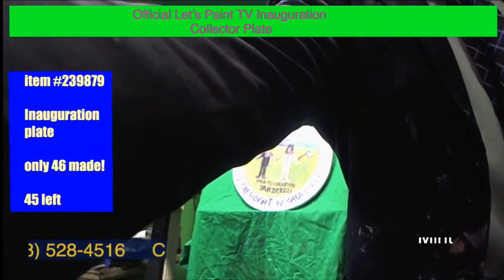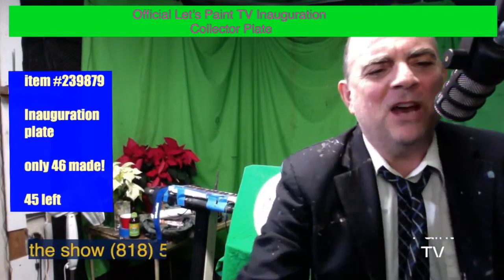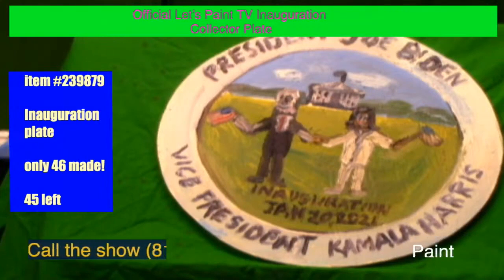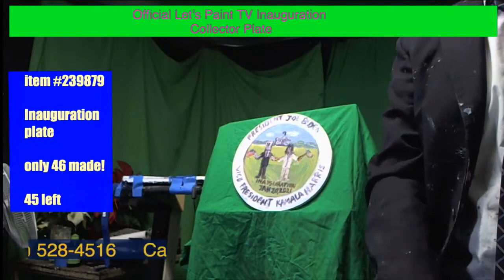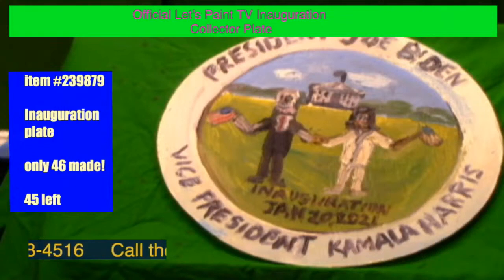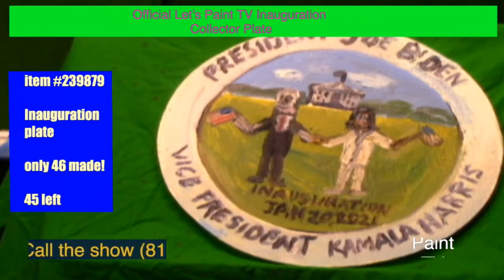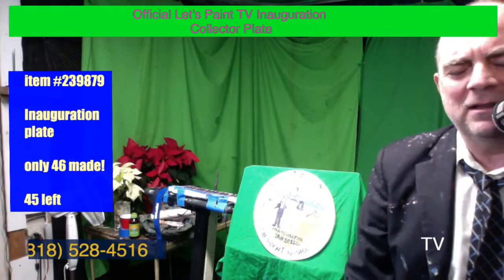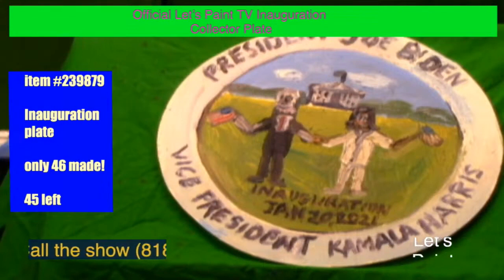Inauguration Collector Plates from the Let's Paint TV Mint!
Buy your Inauguration Plate here!

Only $46 includes S&H!  (US only)